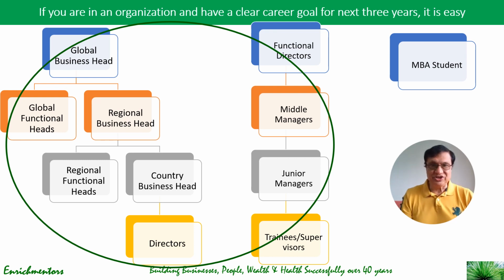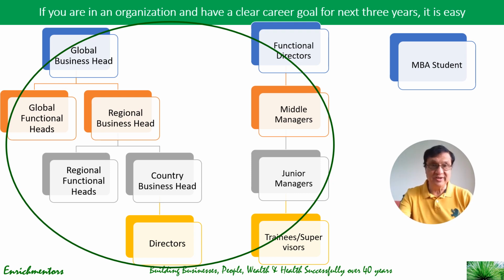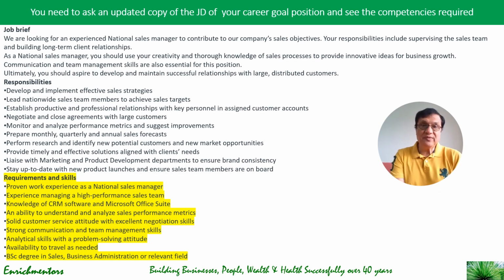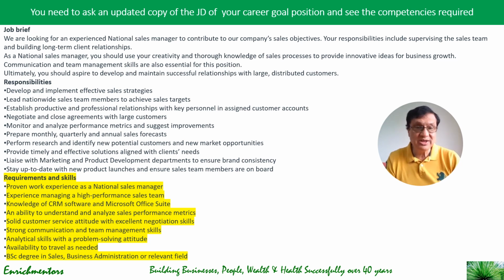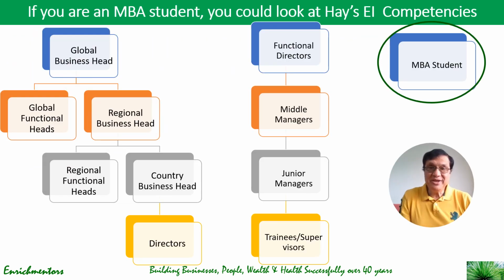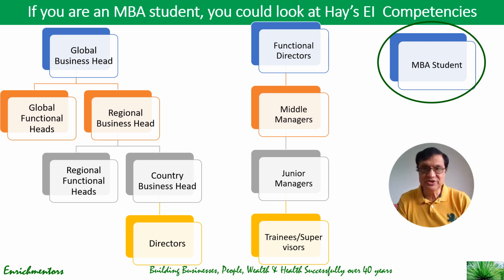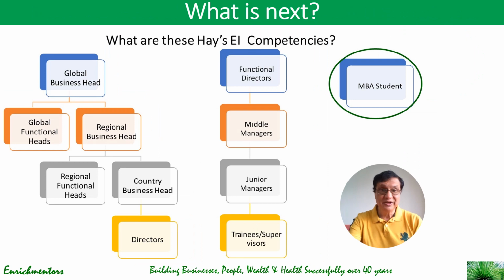Identify personality development competencies required for your career goal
One of online certificate courses with real life practical classes & training for personal & self development and growth